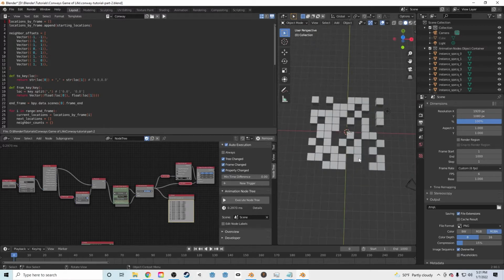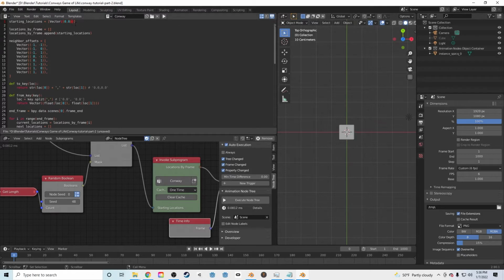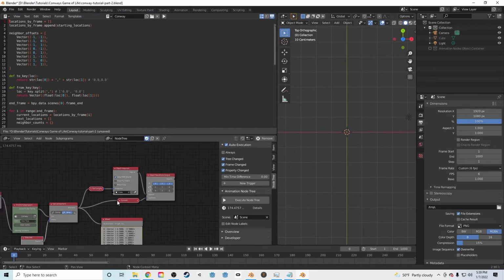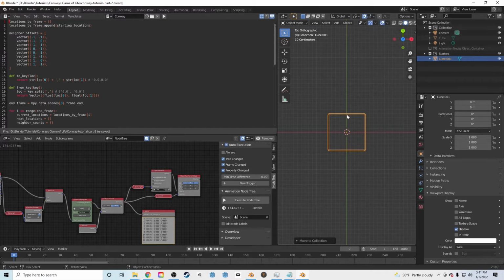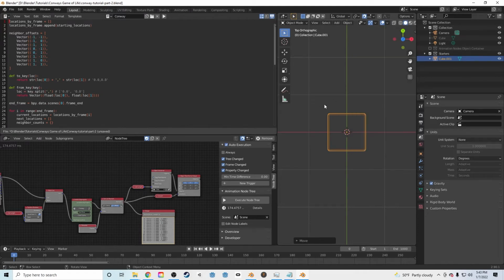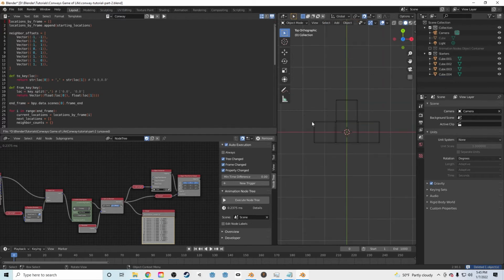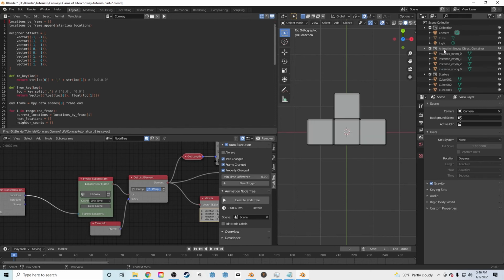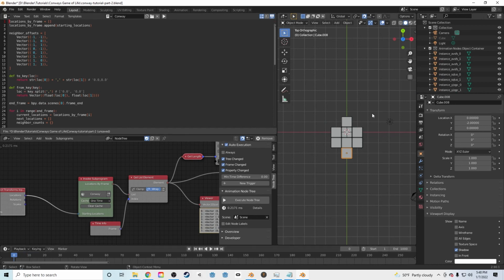Blender Animation Nodes | Conway's Game of Life PART 2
The follow up to the mildly popular Conway's Game of Life tutorial I did last year, where I explain how to create a custom starting configuration instead of a random one.